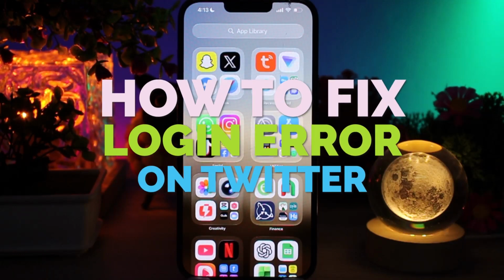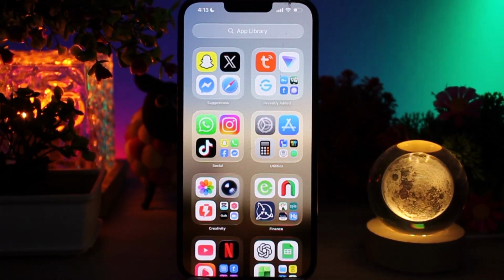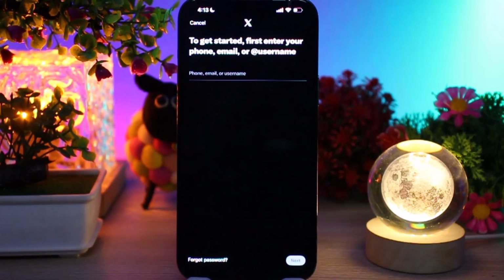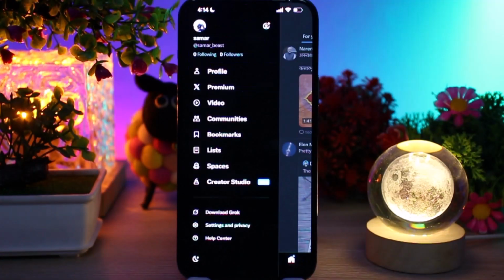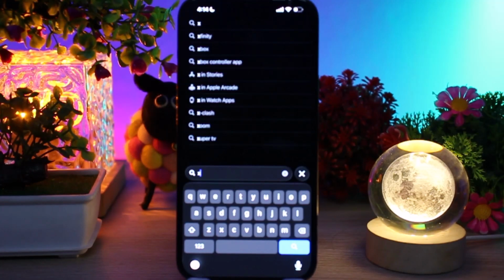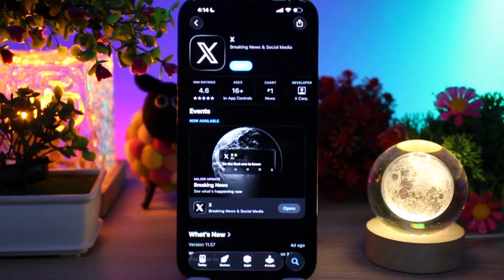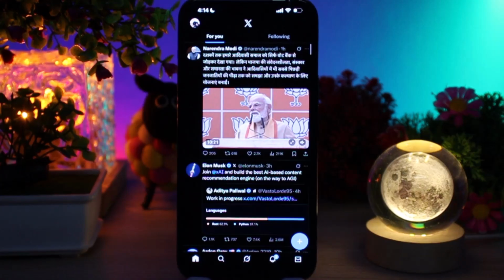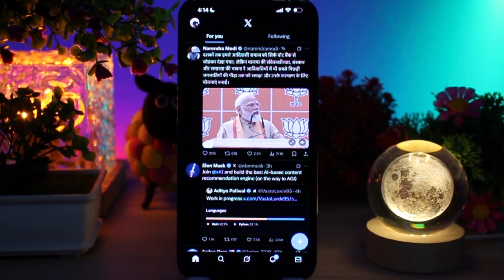How To Fix Twitter Login Error | New Edition 2026 - Here's How You Can Do It // 2026 Edition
Want to know how to How to Fix Twitter Login Error (Step-by-Step Guide)        but don’t know how? 🤔
This quick video will show you how to Twitter Login Error? Here’s How to Fix It Fast     step by step.

In this video, you’ll learn:

How to Fix Twitter Login Not Working Issue Easily

How to Why Can’t I Log In to Twitter? How to Fix Login Errors

How to Twitter (X) Login Error Explained: Causes & Fixes

Timestamps:
00:06 – intro
00:07 – about setting
00:30– how to fix
00:59 – ending